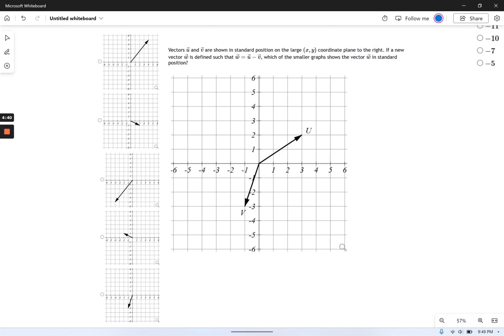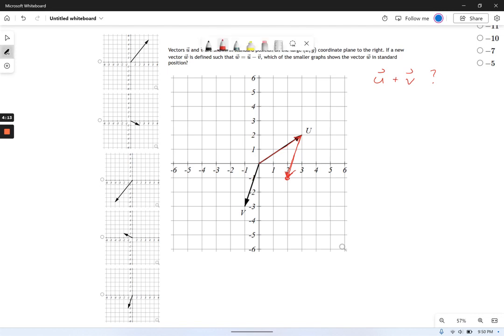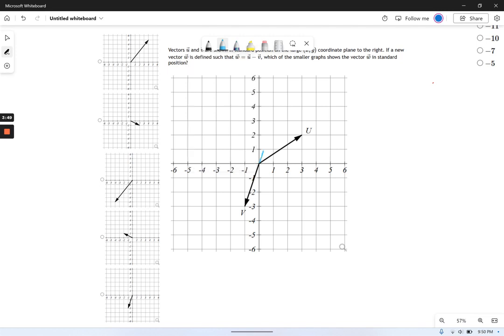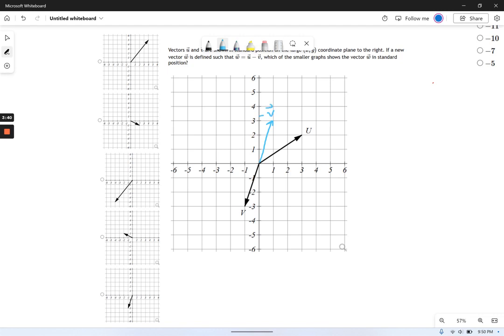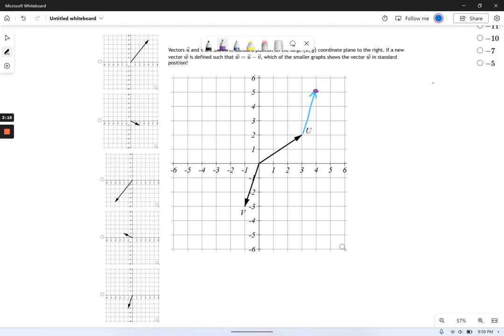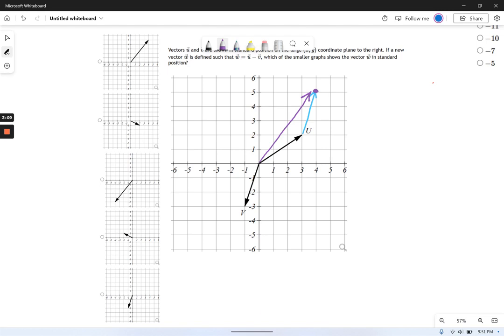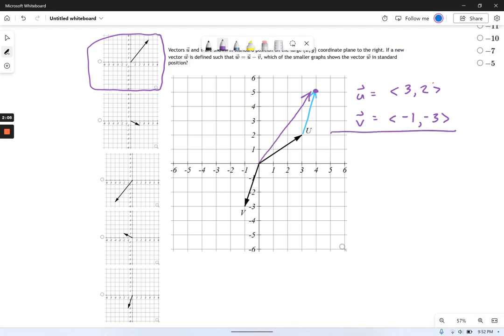Coordinate Geometry: Equation and Graph Relationships -- 16 📚